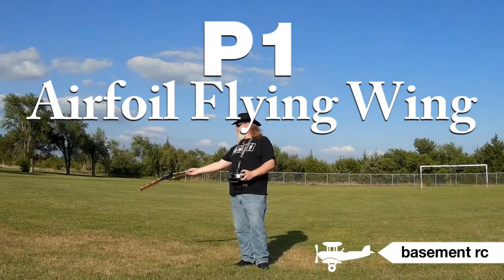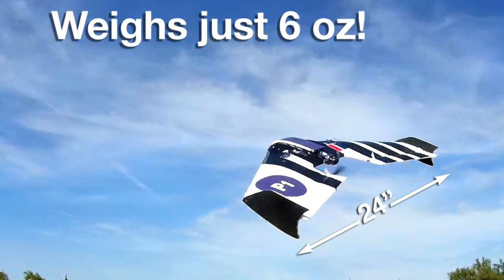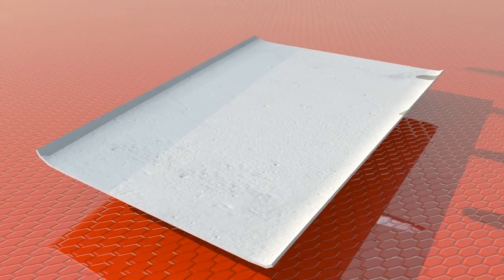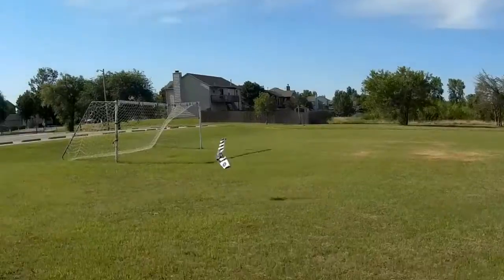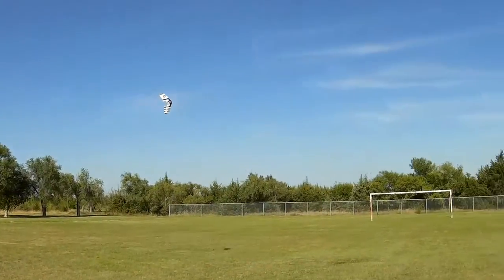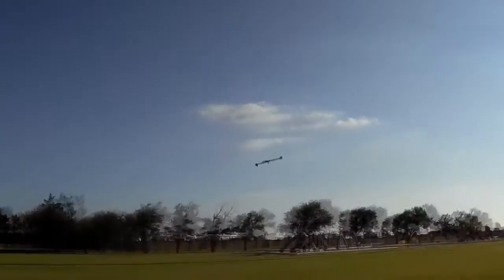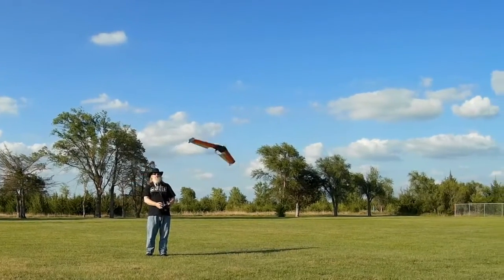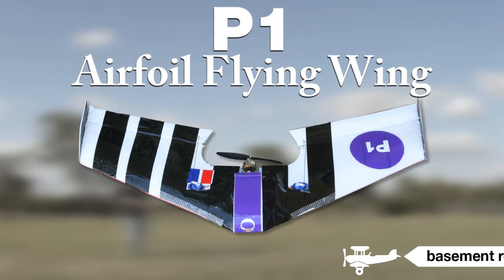Introducing the P1 Flying Wing from Basement RC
This 24" wonder is the perfect addition to your hangar!